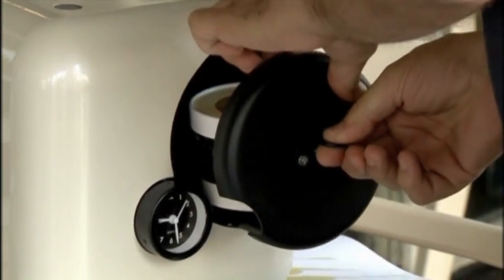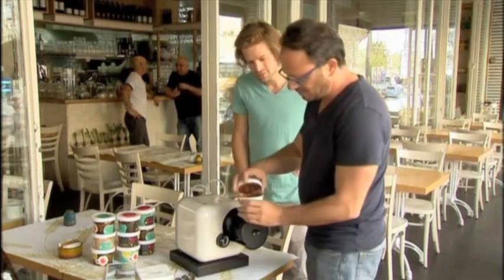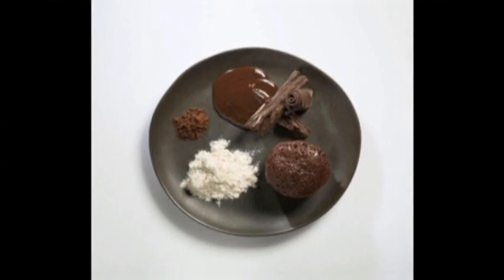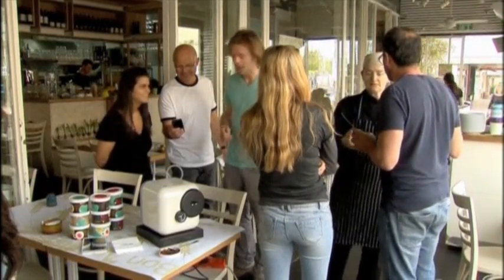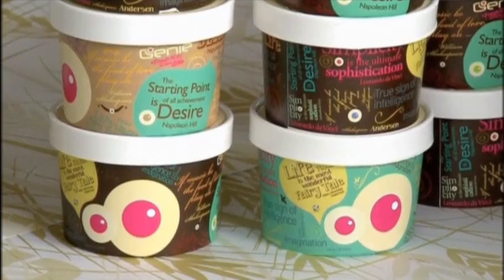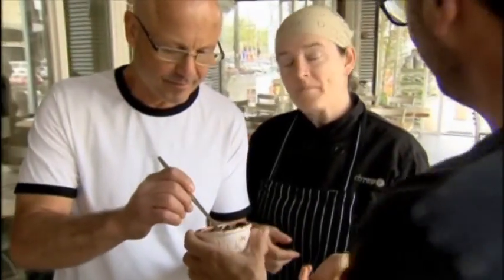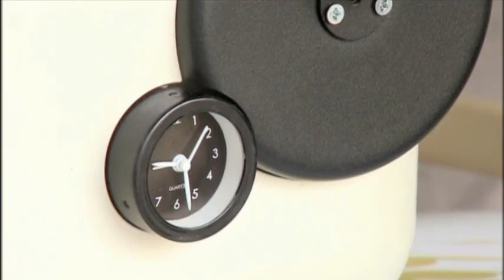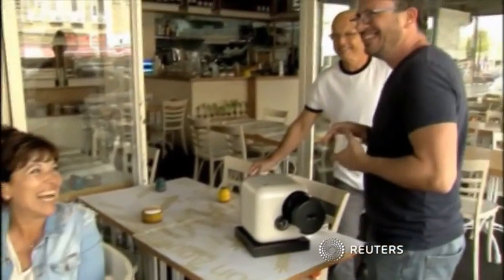Star Trek-inspired "food replicator" serves up hot meal in 30secs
The Genie, similar in size and appearance to a coffee maker, is a "food replicator" that can produce an unlimited variety of meals using “pods” that contain natural dehydrated ingredients. So whether salty or sweet, an appetiser or a dessert, the device can create the food you crave in 30 seconds. Developed by Israeli entrepreneurs Ayelet Carasso and Doron Marco from White Innovation company, the device uses a mobile app to operate. Video: Reuters